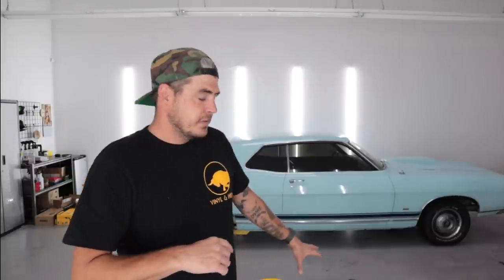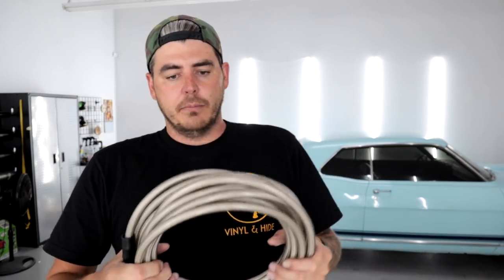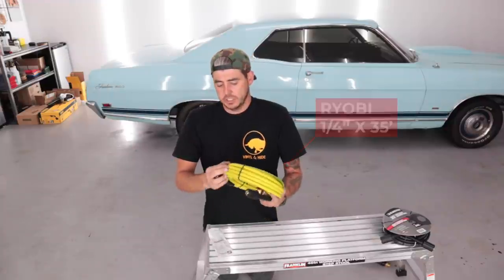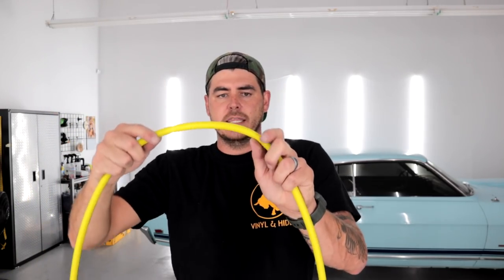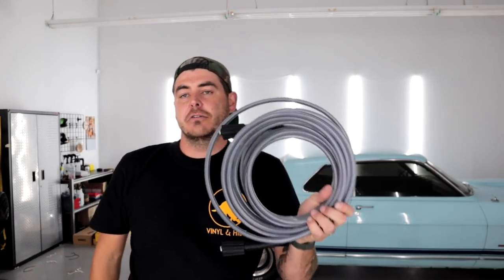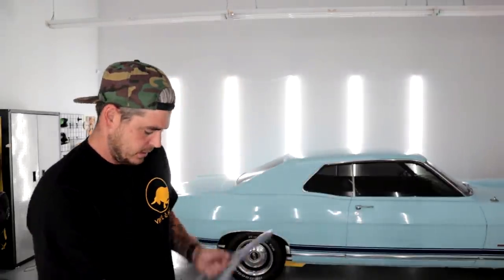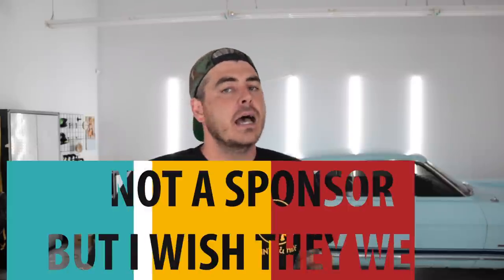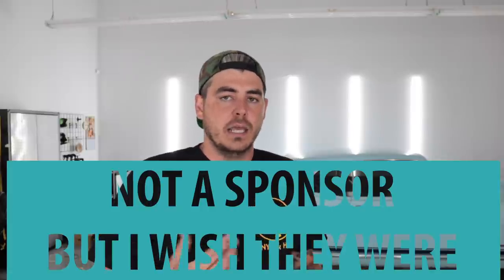Best Pressure Washer Hoses! | Pressure Washer Hoses Reviewed | Car Detailing | Power Washing Hose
I went to Home Depot and Walmart and picked up all the Pressure Washer hoses they had so that i could compare them to my favorite hose from UberFlex.  Check out the differences and see why i love or hate these hose options from the Big Box Stores.  ENJOY!!!

UBERFLEX 50'
FLEXZILLA 50'
100ft UberFlex Hose

M22x15 to M22x14 ADAPTER -

M22x15 QUICK CONNECTS

M22x14 QUICK CONNECTS

MY FAVORITE NEW FOAM CANNON

MY FAVORITE NEW FOAM CANNON #2 (make sure to also order the 1.1mm orifice)

✅ 1.1mm orifice for Foam Cannon ON HOW TO CHANGE THE ORIFICE

PRESSURE WASHER GUN WITH BUILT IN SWIVEL

Quick Connects for Pressure Washer

TOOLS:
2000W Generator

PRESSURE WASHER SET UP:
1600PSI 1.2GPM Ryobi Pressure Washer
1.1 mm orifice for foam cannon Connects for Pressure Washer

303 Aerospace Protectant (Interior UV Protectant)
3D ONE (Compound + Polish in one)
3D SPEED Polish (Polish + Protectant)

TIME CODES:

0:00 - Pressure Washer Hoses
1:07 - Power Care Pressure Washer Hose
4:27 - Dewalt Pressure Washer Hose
8:38 - Ryobi Pressure Washer Hose
12:32 - Black Max Pressure Washer Hose
15:25 - Craftsman Pressure Washer Hose
16:15 - FlexZilla Pressure Washer Hose
19:25 - UberFlex Pressure Washer Hose